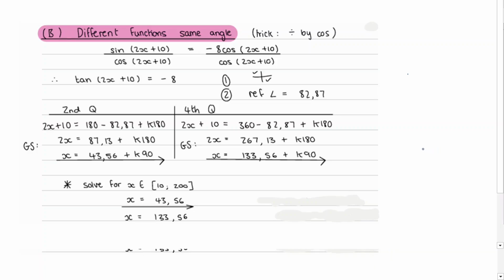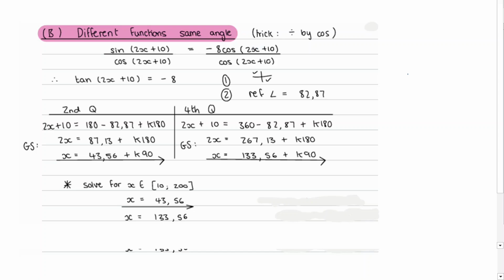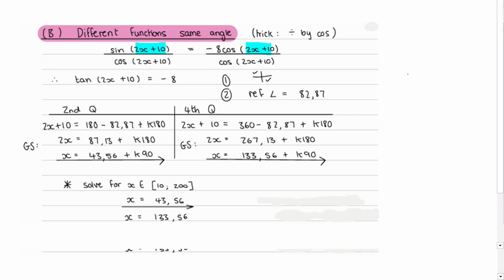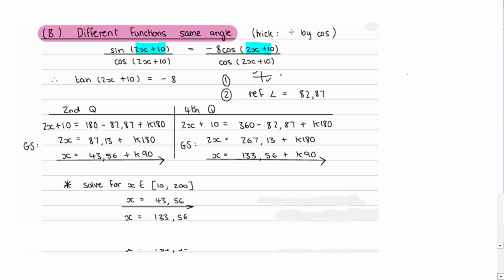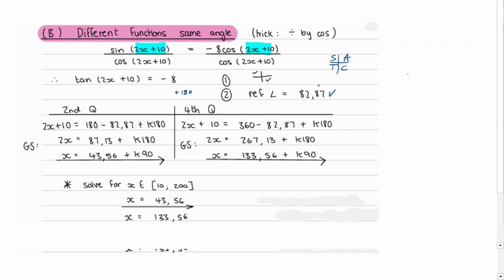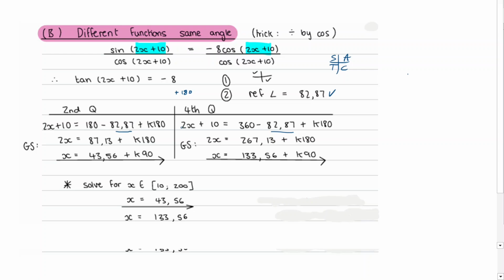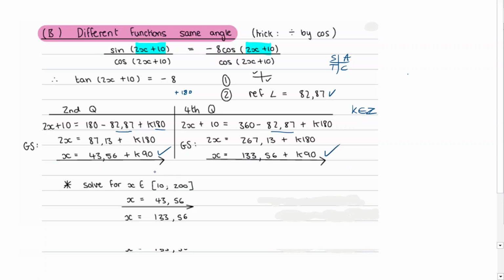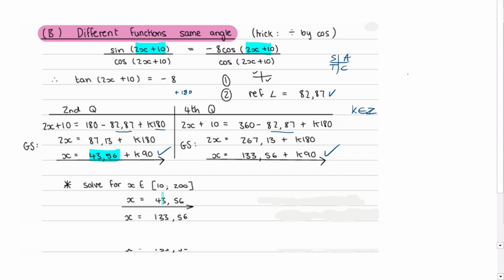Trigonometry Grade 11 General Solution with the same angle intro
In this video I give an introduction of general solutions with the same angle and how the trick is to divide by cos.